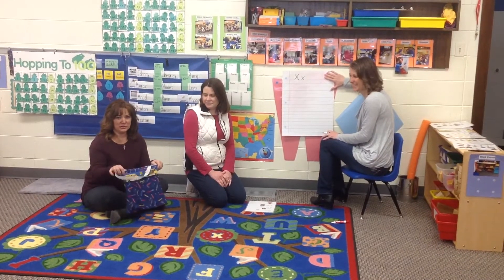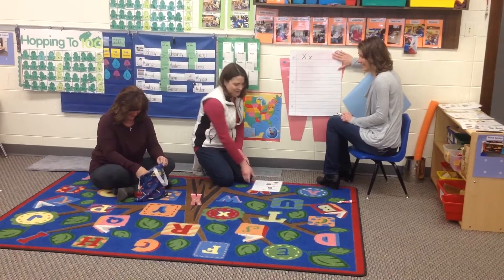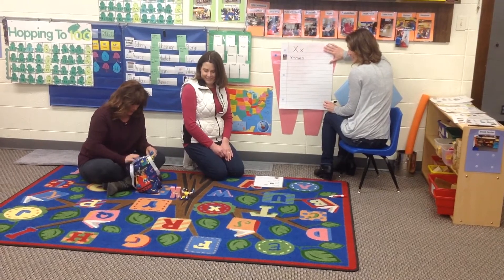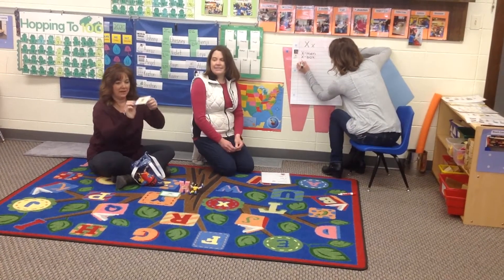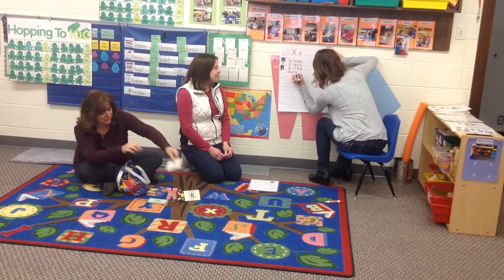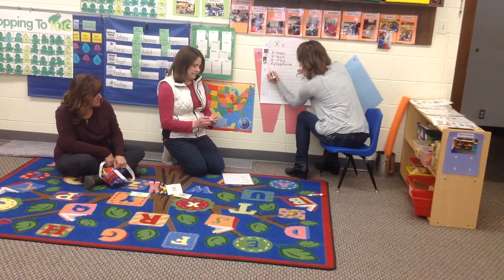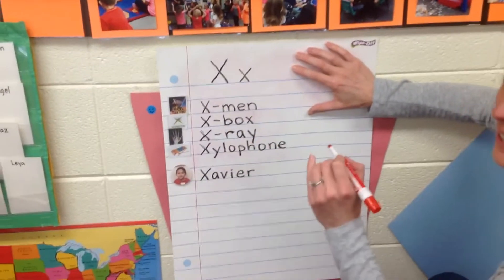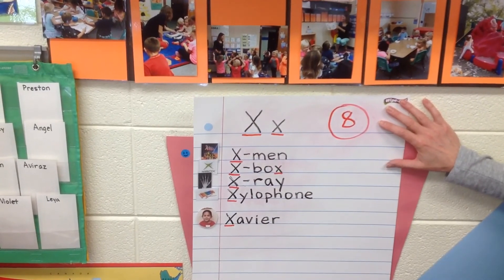Letter Bag X